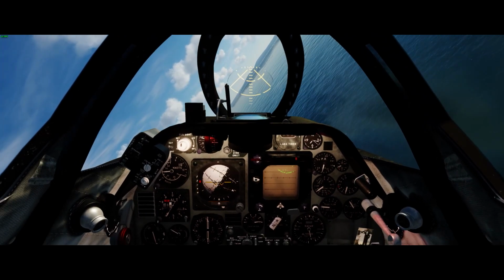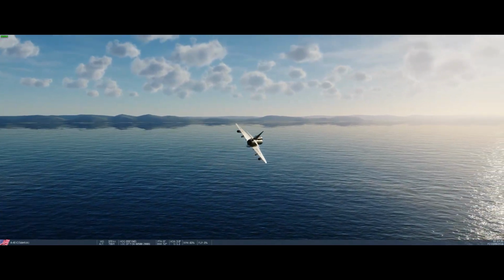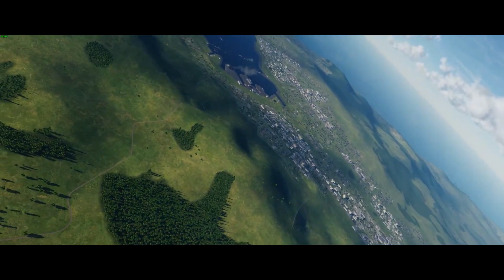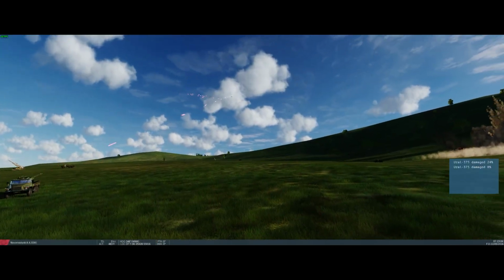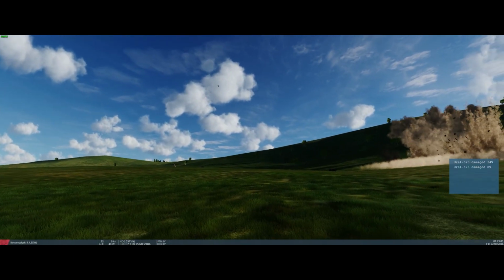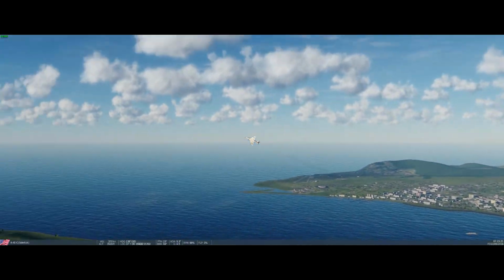DCS World A4 Skyhawk Iron Hand SEAD Mission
DCS World
A4-E
Skyhawk
AGM-45 Shrike
Iron Hand
Today we are on an iron hand mission to take out that SA-2 site that was causing so much trouble up at the harbour yesterday.